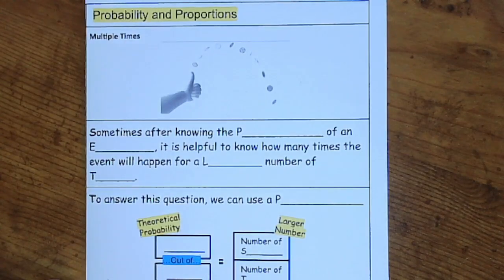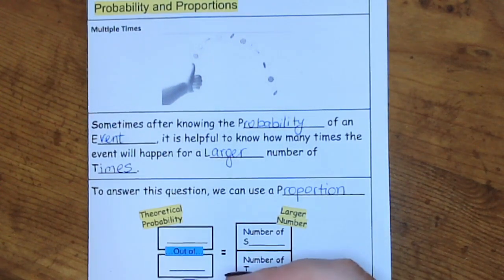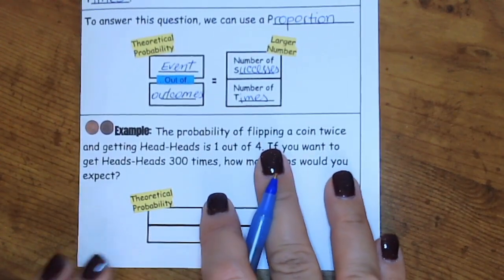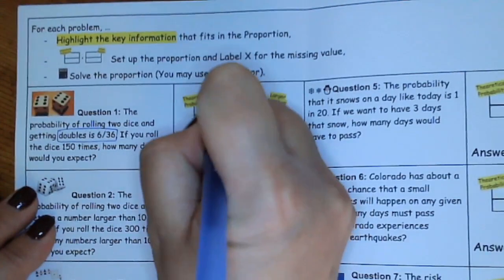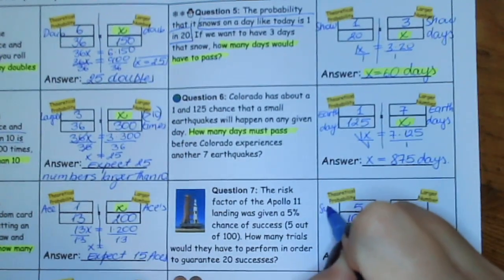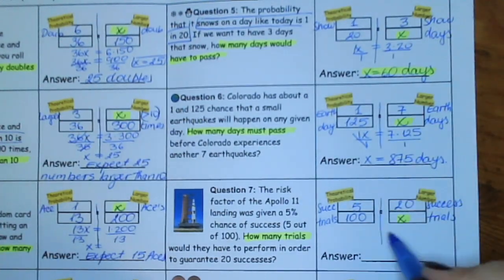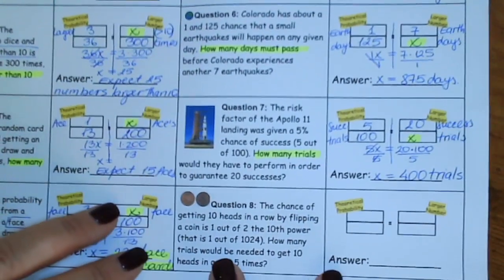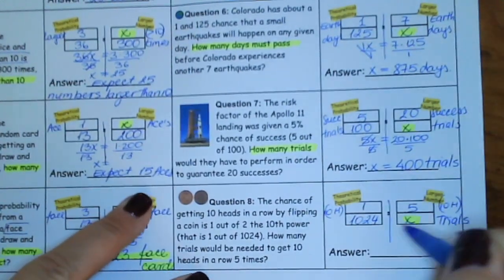Probability and Proportions